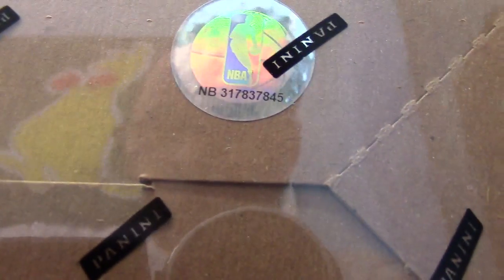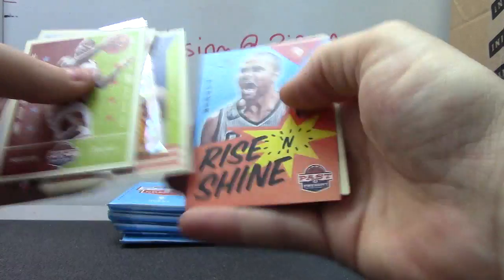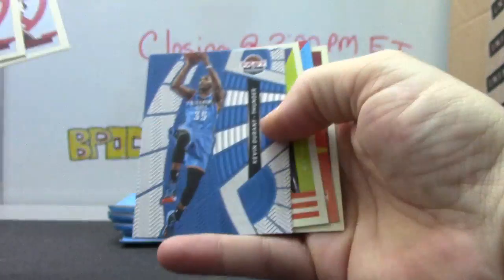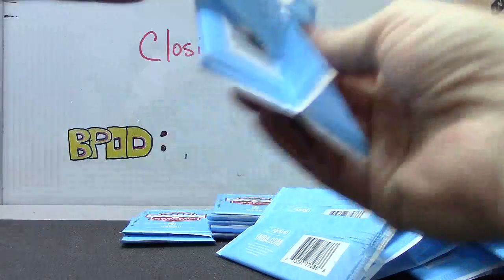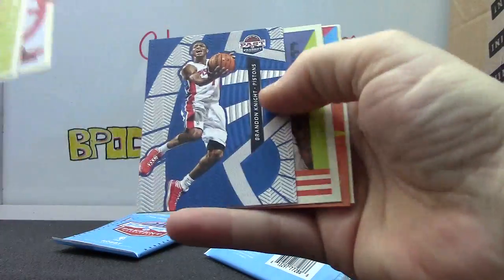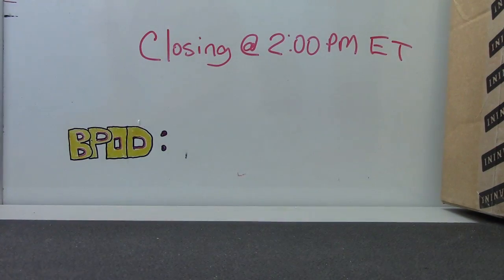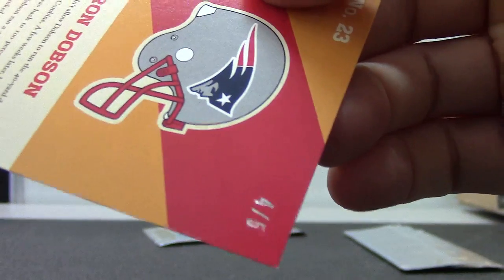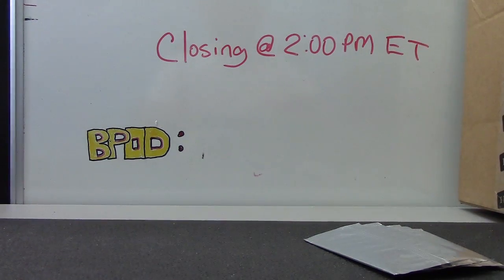Bobby R's 12/13 Past & Present Basketball Box Break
Thanks a lot Bobby, Chris J.